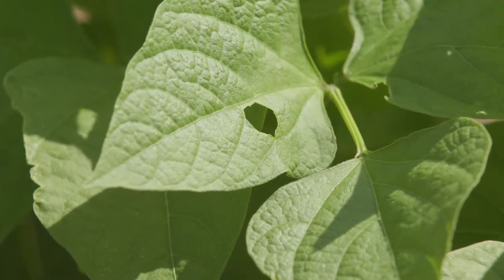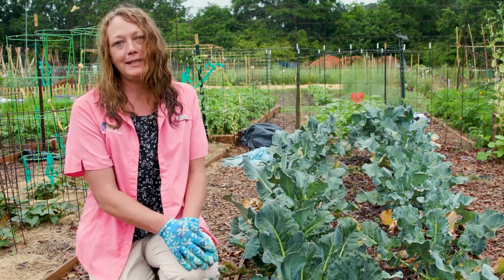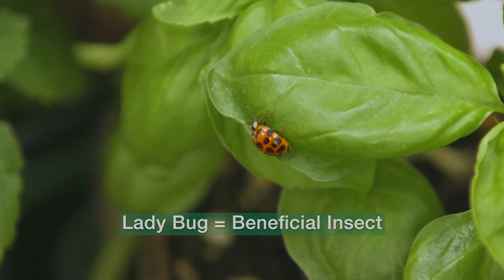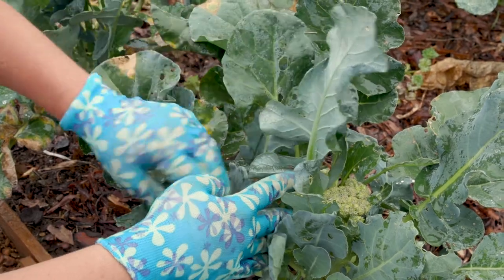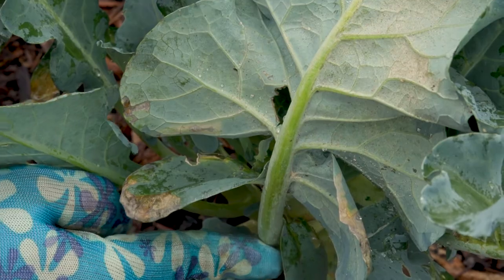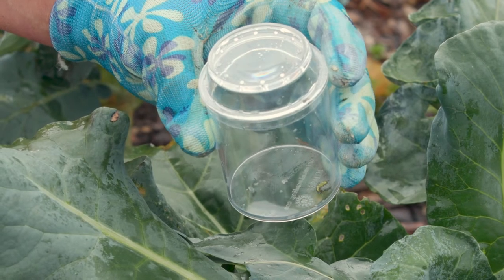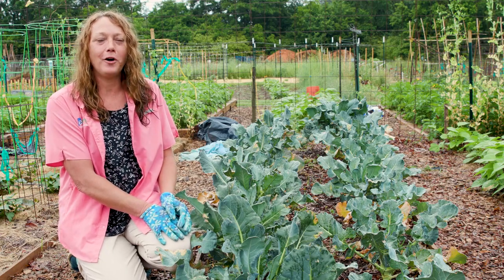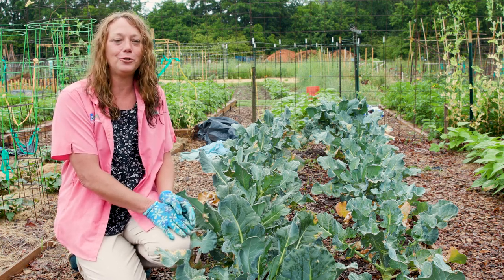Alabama Smart Yards: Scouting for Insects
The Alabama Smart Yards program offers tips on how to scout for insects in your garden and determine the difference between beneficial insects vs. bad pests.